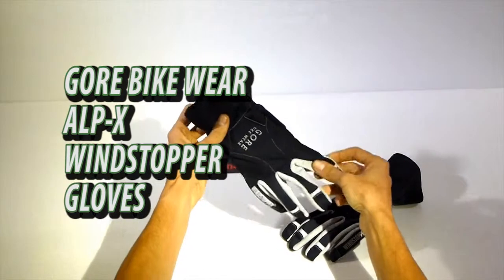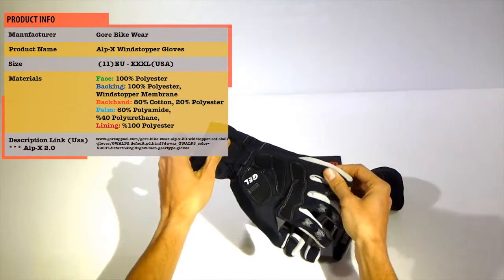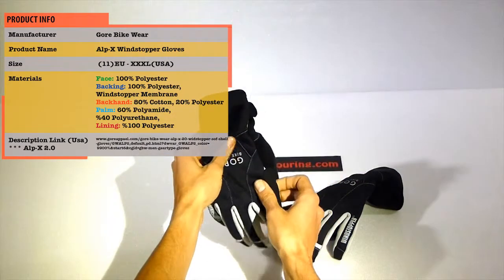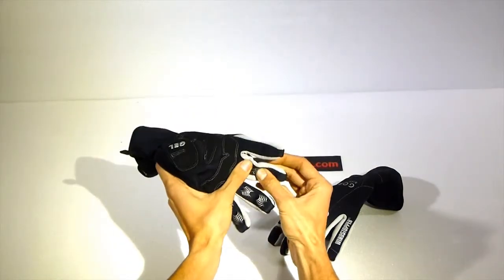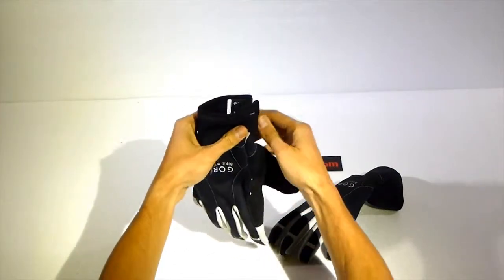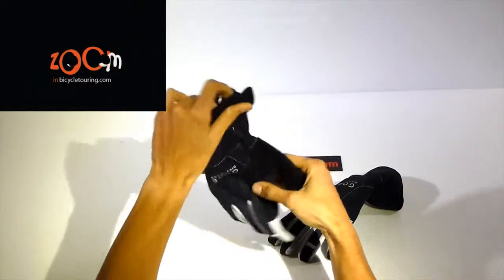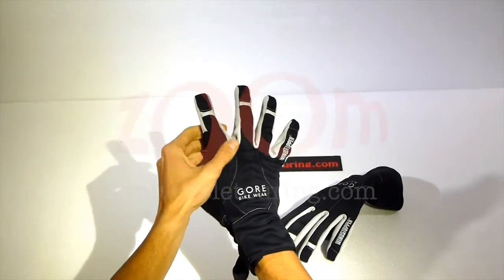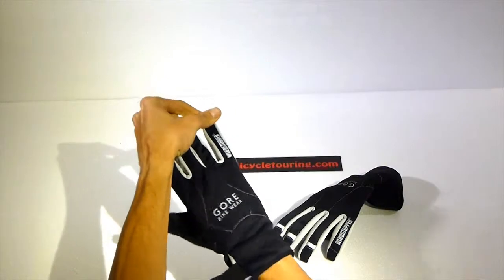gore bike wear alp x windstopper gloves